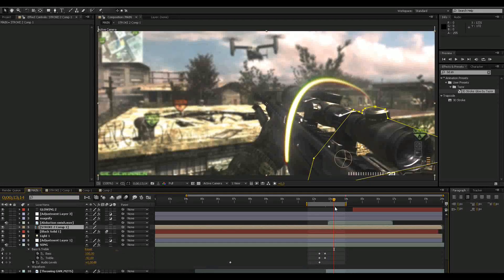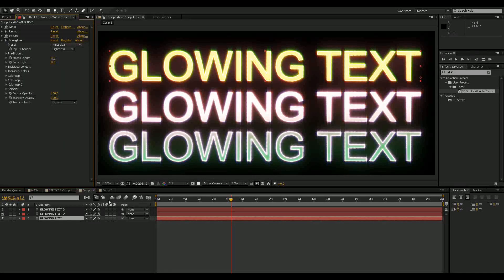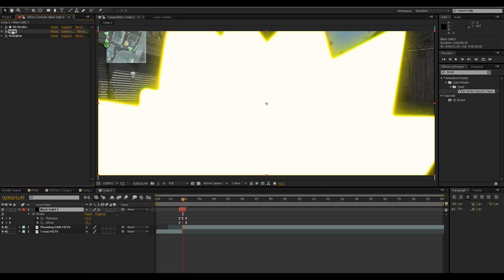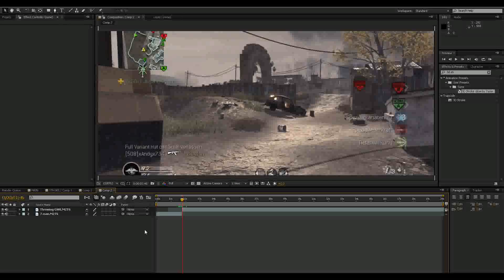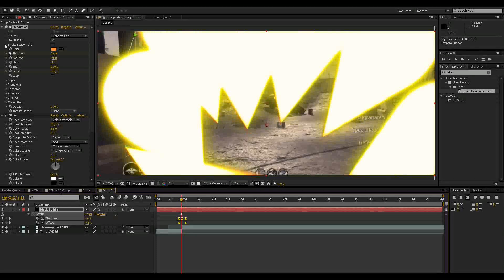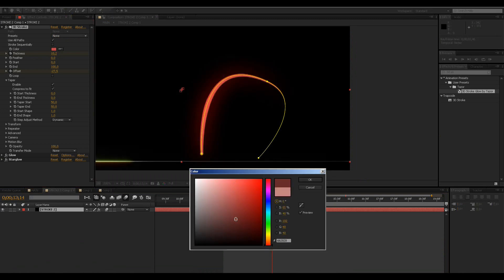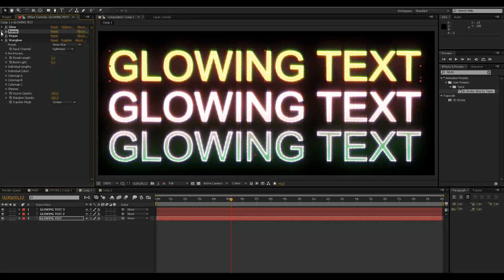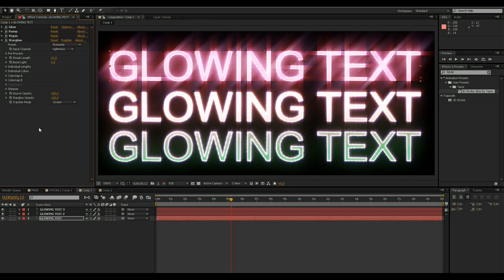GIVEAWAY | Glowing Text & Glow Settings